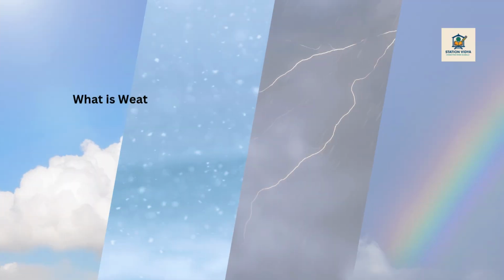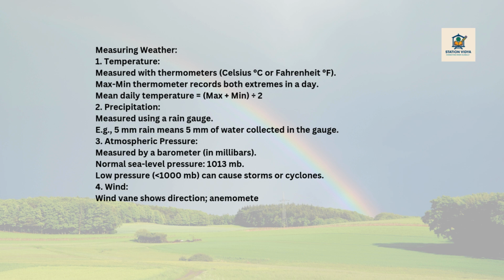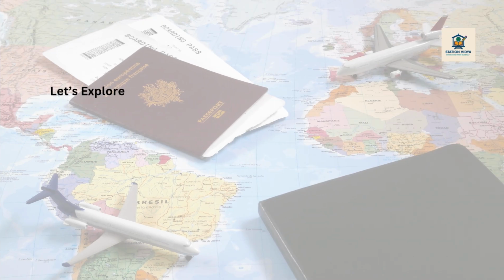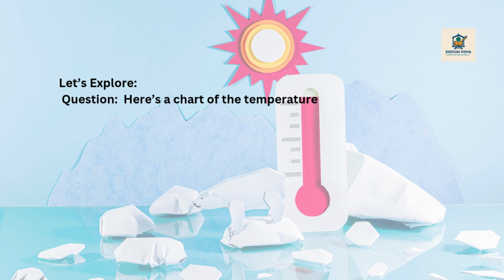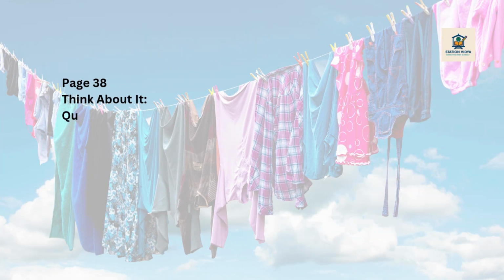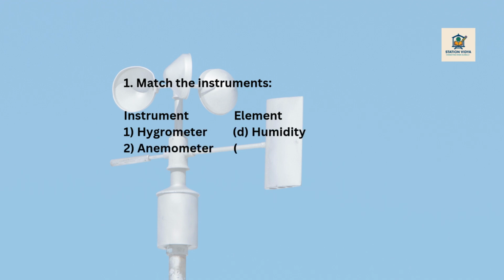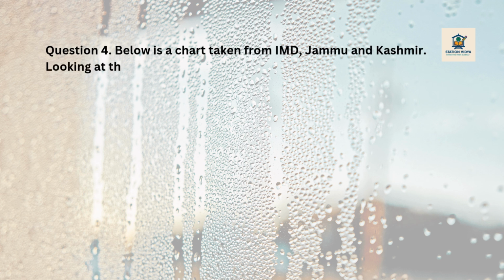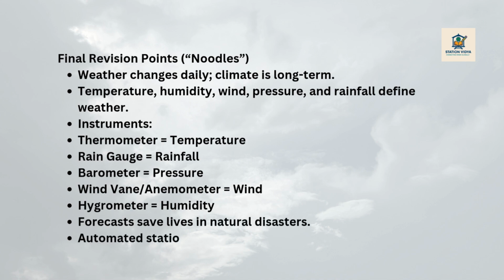Understanding the Weather | Class 7 Social Science Chapter 2 Notes & Questions and Answers | NCERT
📚 Welcome to Station Vidya!
In this video, we bring you a complete explanation of Class 7 Social Science – Geography Chapter 2: Understanding the Weather. This includes:

✅ Full chapter notes
✅ NCERT textbook questions with detailed answers
✅ Think About It, Let’s Explore, Don’t Miss Out & Activities section covered

💡 Ideal for students, parents, and teachers!

📌 Watch till the end for all sections of the chapter.
📘 Follow us for Class 7 SST full course content.